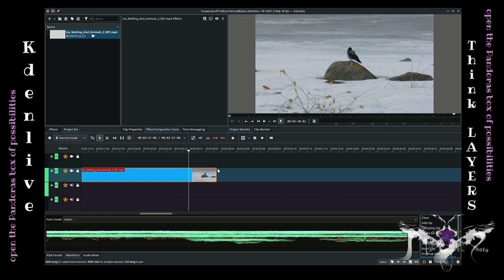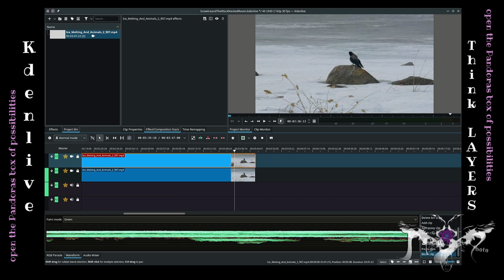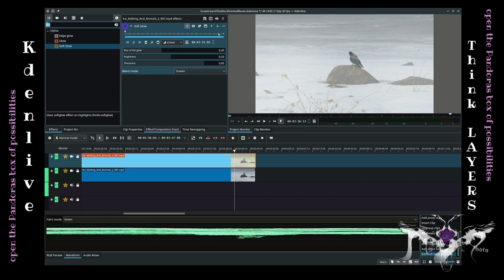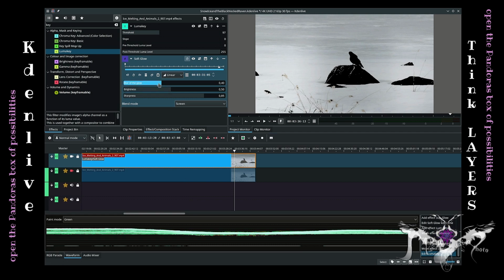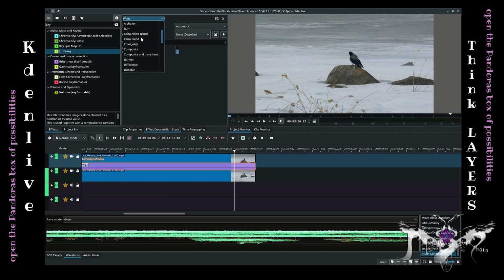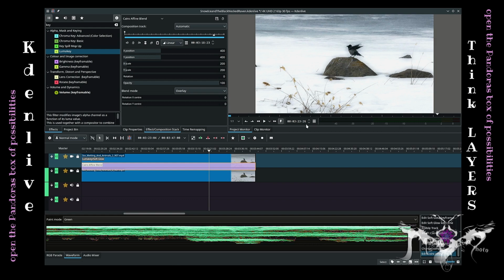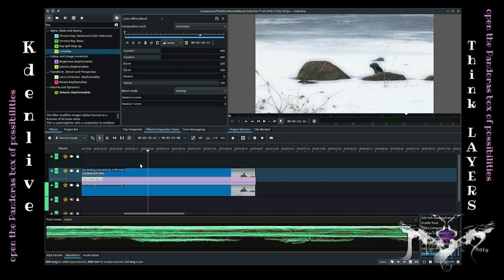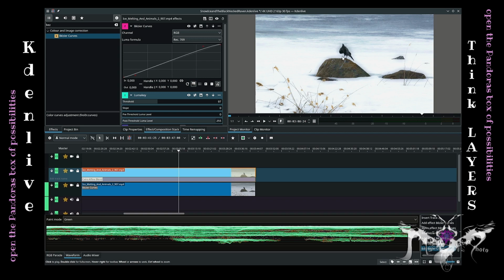Kdenlive - opening the Pandoras Box of possibilities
Are you Brave enough to open the Pandoras Box of possibilities? I'm not talking about maladies here, but exploration, inspiration and an adventure where you can also get really lost (that is the pandoras box here), but isn't getting lost and exploring things a central part of creativity? kdenlive is a fantastic software. In my opinion for creative people foss , that is free and open source software is the way to go. There is so much more room for creativity and individuality. If you are an explorer rather than a lemming go with foss. There is more room for creativity in this world, but if you want to do the same as everyone else this is perhaps not the way to go? In these AI times when even more bulk is flooding every place your individuality and your skills and creativity is the key, not mimicing or copying things! I've been using Kdenlive as my main video tool for quite some years now and there is certainly enough room for your creativity and individuality here...

This is a really quick one, just wanted to get this method or way to do things in Kdenlive out as this really opens up your creativity. And makes Kdenlive an even more wonderful tool... Yes, I know I stumbled on my words quite a bit, no script, no rehearsals, just trying to explain things in English when you have not spoken the language for a while... But that is what makes us humans! As for the sound part I used two of my synth sounds that I had already made with Yoshimi (ZynAddSubFx) before and played around with them a bit in Ardour... Both fantastic software also!

Enjoy Visuals and Sound,
MiMaVe-Design-Photo

Timestamps:

00:30 adjustment layers, nodes?
01:00 Are you brave enough
01:18 Think in Layers
02:36 Mist filter effect as an example
07:06 Blending modes
07:27 new track = new layer
08:20 Smoothening and working with the key (bezier curves and slopes)

Software used:
Kdenlive
Gimp
Ardour
Yoshimi
Darktable